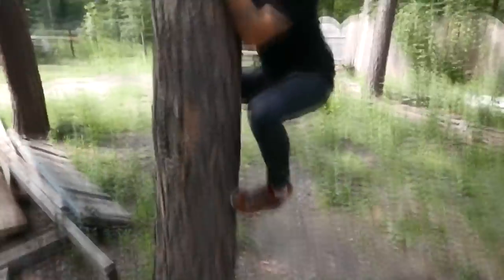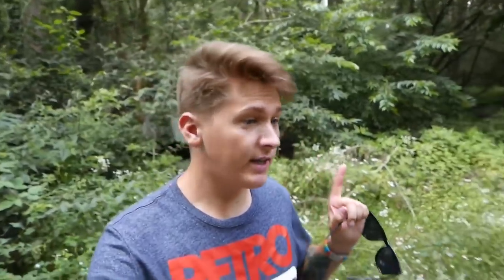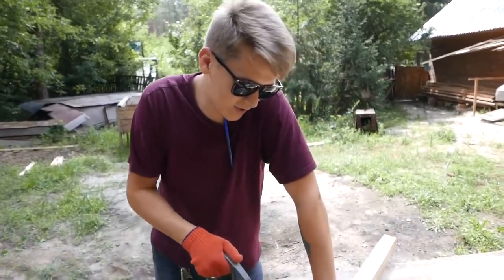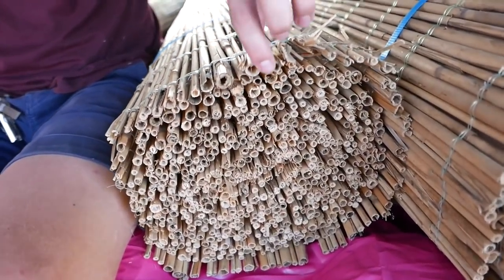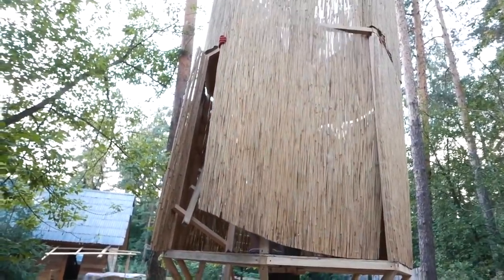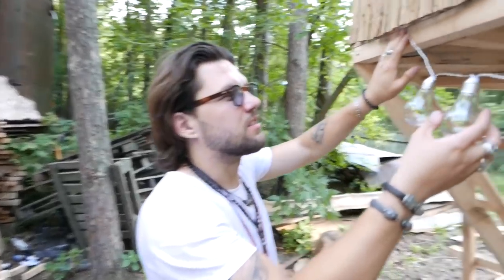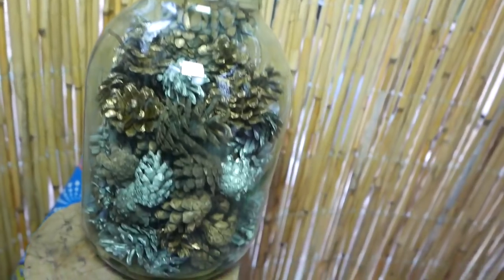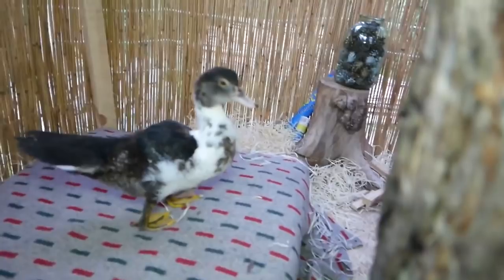2-STOREY TREEHOUSE - DIY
Hi guys!
It's time for some cool constructions.
Vacation is over and it means that it's time to build something extra-ordinary in larger scale that you would love to see! And we'll start with the coolest and most dangerous experiment project. 2- storey house on a tree!

2-STOREY TREEHOUSE- DIY - How It Was Built